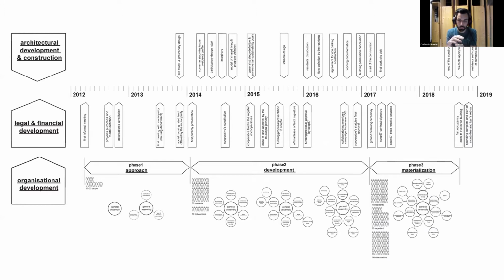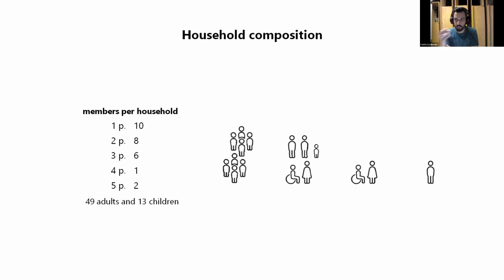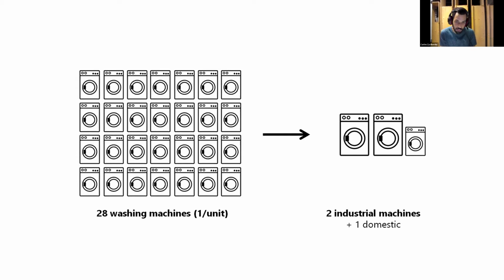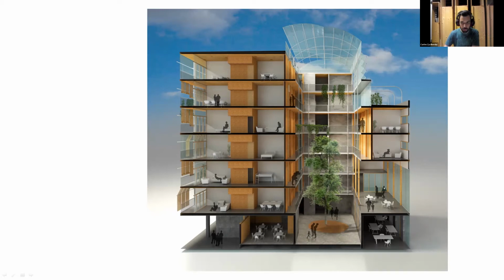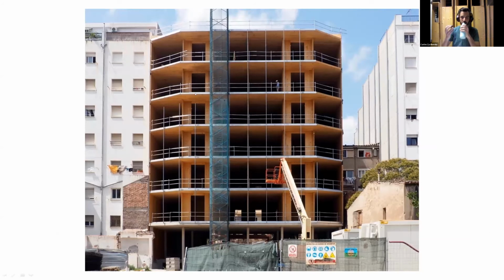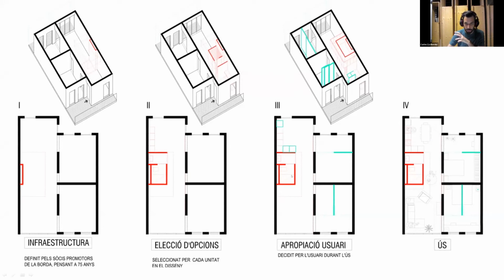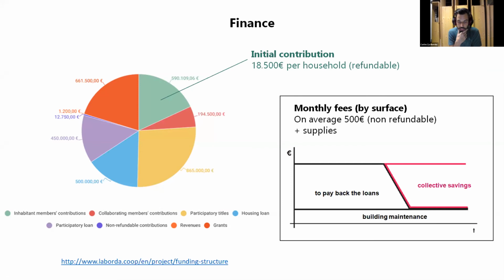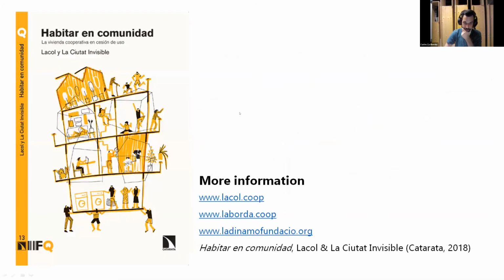Carles Baiges Camprubí - Housing Cooperative La Borda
PRACTICES IN PARTICIPATORY HOUSING
online conference, October 28th 2020

HOUSING COOPERATIVE LA BORDA, BARCELONA, SPAIN
Carles Baiges Camprubí, Lacol in La Borda

After the 2008 global financial crisis, thousands of families lost their homes to repossession. Homeownership became out of reach for many and the pressure on the rental market was increasing exponentially, which resulted in soaring rents and unstable tenancies. In the face of this growing housing crisis, a group of residents in Barcelona decided to take matters into their own hands and established a housing cooperative La Borda to provide decent, more affordable and environmentally-friendly homes. In 2019, they successfully built 28 apartments on land designated for state-subsidised housing, following ‘grant of use’ model.

Carles Baiges Camprubí is an architect by ETSAB Barcelona School of Architecture and has a master's degree in urban sociology by the Universiteit van Amsterdam. He works at the intersection between the social and the spatial, specifically in projects of citizen participation in architecture and urban planning, and doing research on cooperative housing. He teaches in various international programs in Barcelona and he is one of the founding members of Lacol, an architects' cooperative that works with architecture for social transformation, as a tool to intervene in the immediate environment in a critical way. He lives in La Borda, a housing cooperative project in Barcelona.

The event was organised by the Institute for Housing and Space and co-financed by the Ministry for Environment and Space, Slovenia.

Credits for the photo of the conference banner: Stad in de Maak
STANOVANJE PO-MERI: Participatorne prakse na stanovanjskem področju
spletna konferenca, 28. oktober 2020

STANOVANJA ZADRUGA LA BORDA, BARCELONA, ŠPANIJA

Po finančni krizi leta 2008 je v Španiji veliko ljudi izgubilo svoje domove. Lastništvo stanovanja je za mnoge postalo nedostopno, cene najemnin  so vrtoglavo naraščale, najemna razmerja pa postajala vedno bolj nestabilna. Leta 2012 se je v Barceloni samoorganizirala skupina ljudi, ki se je odzvala na naraščajočo stanovanjsko krizo. Formirali so prvo stanovanjsko zadrugo z namenom izgradnje 28 okoljsko prijaznih domov na zemljišču v javni lasti, kar jim je  letu 2019 tudi uspelo uresničiti.

Carles Beiges Camprubi je doštudiral arhitekturo na ETSAB Barcelona School of Architecture in ima magisterij iz urbane sociologije Univerze v Amsterdamu. Deluje na presečišču družbenega in prostorskega; raziskuje stanovanjsko zadružništvo in sodeluje na projektih participacije prebivalcev v arhitekturnem in urbanem načrtovanju. Poučuje v več mednarodnih programih v Barceloni in je eden od soustanoviteljev arhitekturne zadruge Lacol, ki deluje na področju arhitekture za družbeno transformacijo. Živi v stanovanjski zadrugi La Borda, v Barceloni.

Dogodek je organiziral IŠSP – Inštitut za študije stanovanj in prostora. Sofinanciralo ga je Ministrstvo za okolje in prostor.

Avtor naslovne fotografije konference: Stad in de Maak